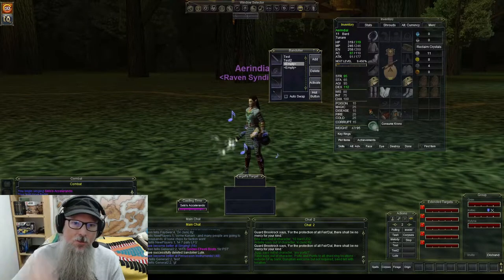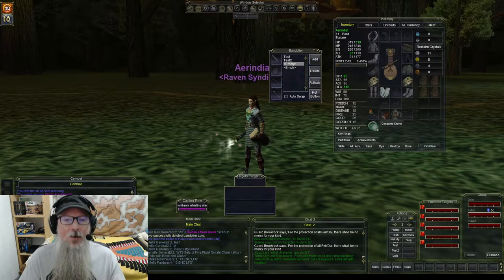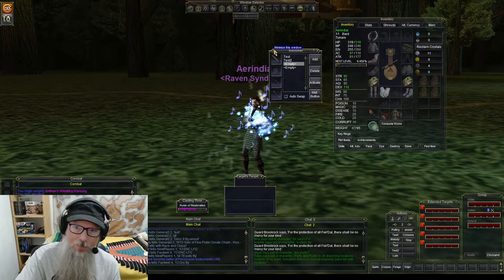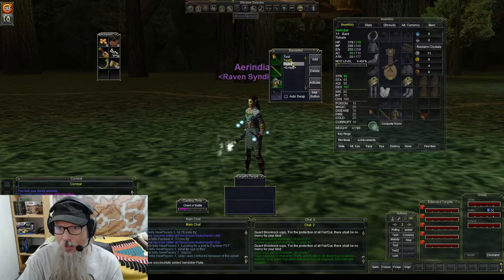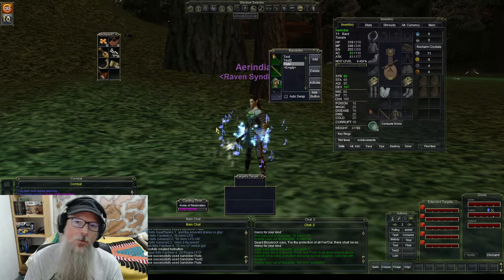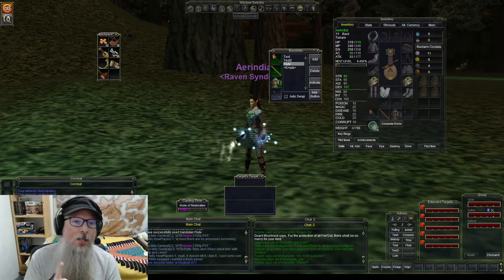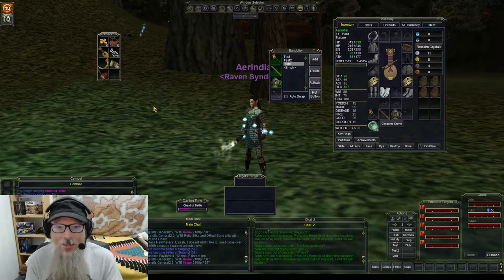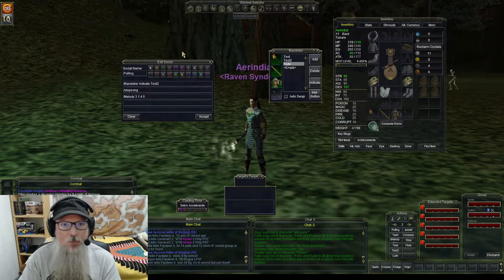How To Make A Bandolier + Melody Macro For Your Bard - An EverQuest Guide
Welcome to my EverQuest Guide on how to make a bandolier + melody macro for your bard to easily swap your weapon and instrument sets and combine them with melodies to best support your group in this classic MMORPG.

If you are like me and you had no clue how to set up macros or melodies or weapon sets or that they could be combined together to help with differentiating between pulling and buffing your group and doing damage to the mobs while playing EverQuest, look no further! I couldn't find any information other than forum posts on how to use bandoliers and melody macros, but thankfully some helpful community members helped me set these macros up and I wanted to share that with the EQ community with my guide for bards!

Hopefully you find it helpful!

Pick up a copy of my sci-fi and fantasy anthology, Bloody Knuckles (and other tales)

I'm also the creator of the Saga of Lucimia, and the author of Echoes of the Past (the first book in the series, and the foundation for the eponymous MMORPG).